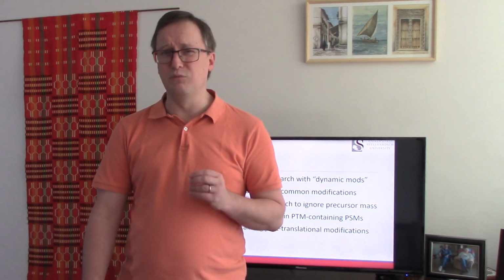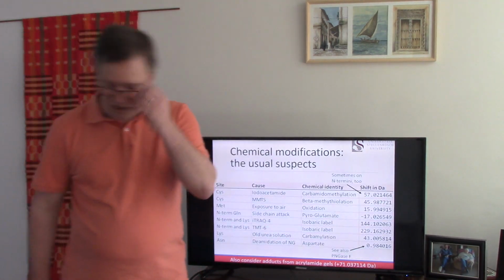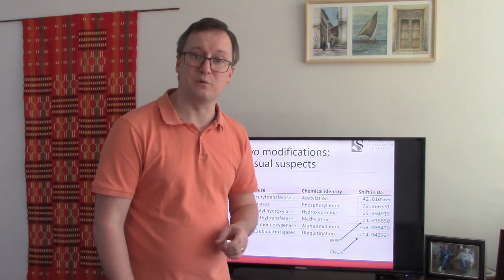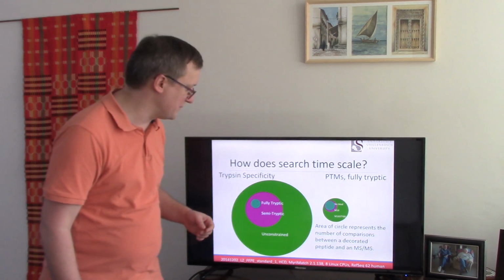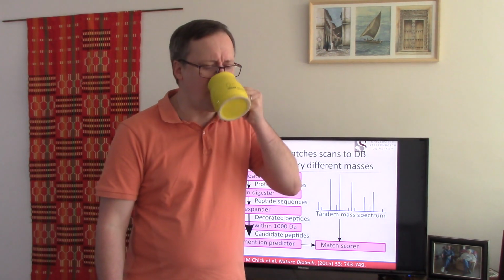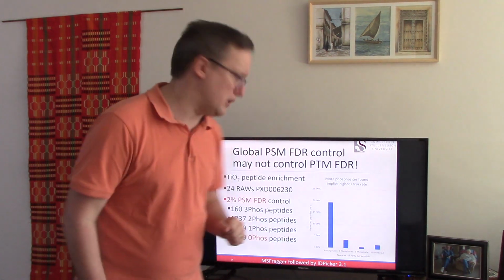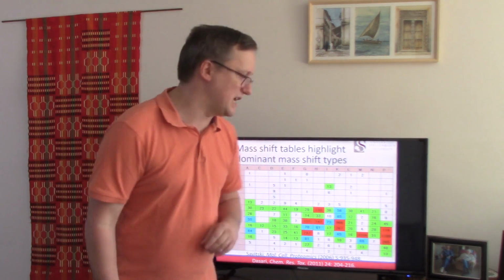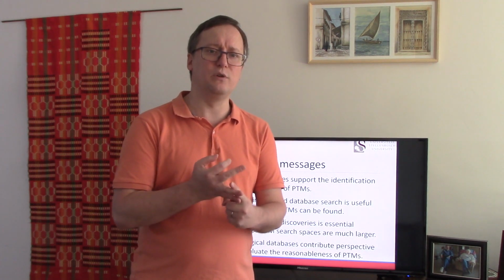20200429 Bioinformatics Proteomics Post Translational Modifications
This lecture, intended to follow the one about identification of peptides and proteins from tandem mass spectra, introduces two key algorithms for identifying post-translational modifications (PTMs): "dynamic modifications" in standard database search and "open search" by the newest generation of fragment-indexing database search engines.

The lectures spends a fair amount of time with the typical database search route, explaining why dynamic modifications increase the time required for search due to the increased number of candidate sequences compared to each MS/MS, compromising the sensitivity of identification, and potentially biasing toward peptides that contain modifiable residues.  It gives an inventory of the most common chemical modifications and in vivo modifications incorporated in database search and introduces the use of the UniMod database.

The second half briefly passes over the value of sequence tagging, but it spends considerably more time discussing the "open search" paradigm introduced by Chick et al in 2015, mentioning MSFragger and Open pFind as algorithms that are quite mature in this space.  The talk closed with a strong emphasis on key challenges in interpreting PTM search results:
1) We frequently find that the more modifications found in a PSM, the greater the error rate associated with it (the "Warp, Spindle, Fold, and Mutilate" rule).
2) Open search algorithms are often not specific about which amino acid(s) is associated with each mass shift.
3) Novice researchers tend to seize upon the most remarkable possible modifications and explanations, but boring hypotheses are more often correct than brilliant.
4) Frequently, very few fragment ions are visible to help us pin down at PTM to one amino acid rather than its near neighbor.